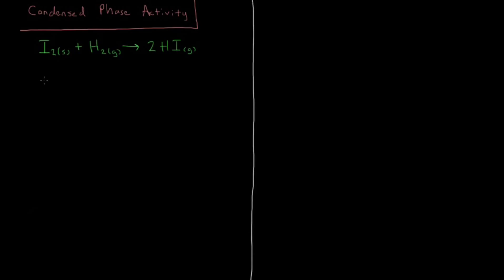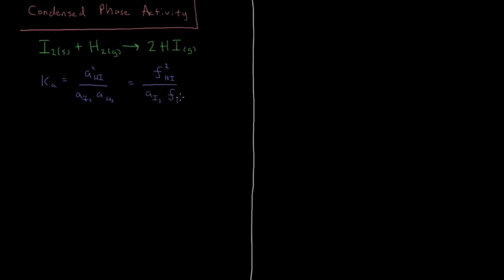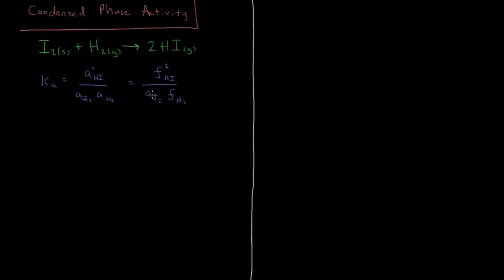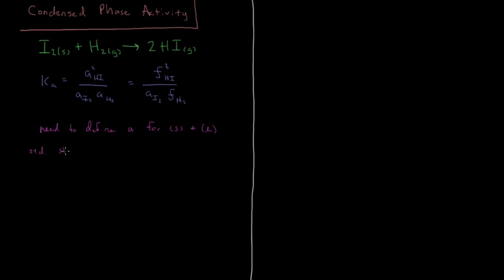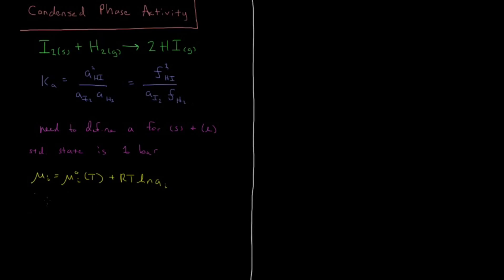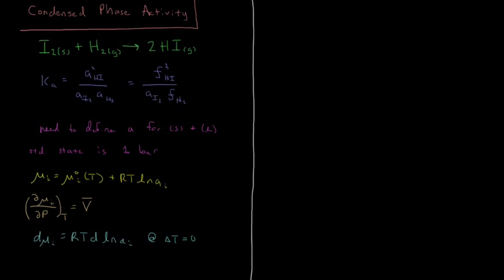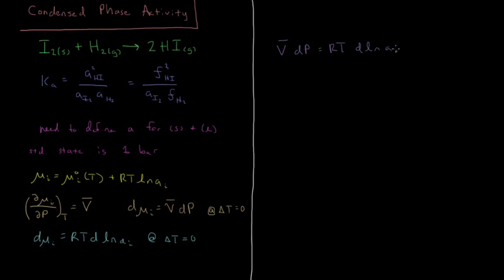Chemical Thermodynamics 10.12 - Condensed Phase Activity (Old Version)